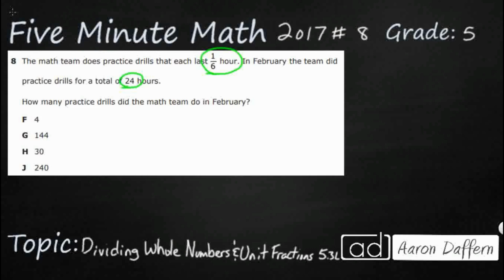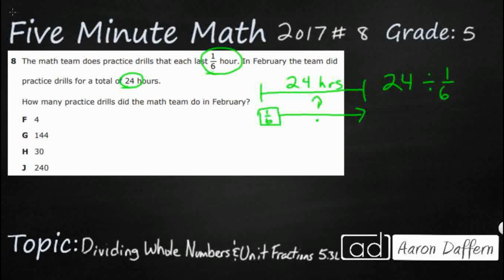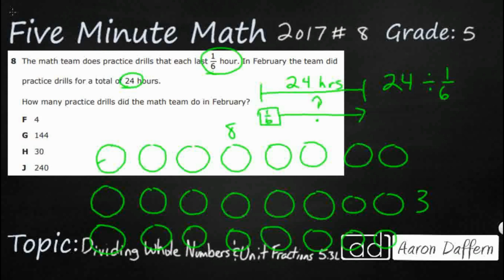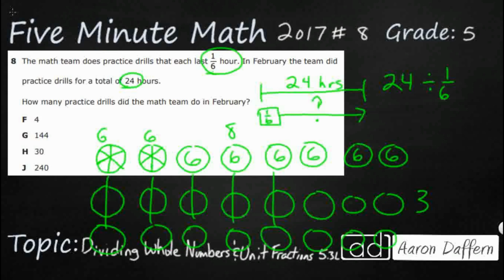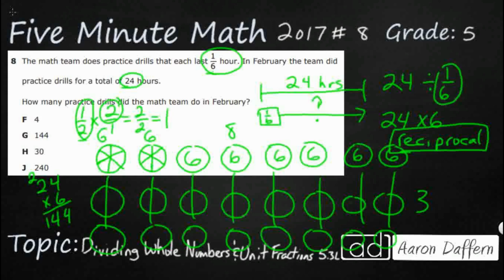5th Grade STAAR Practice Dividing Whole Numbers and Unit Fractions (5.3L - #3)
Practice divide whole numbers by unit fractions and unit fractions by whole numbers with a test item from the 2017 released STAAR test (#8 - 5.3L).